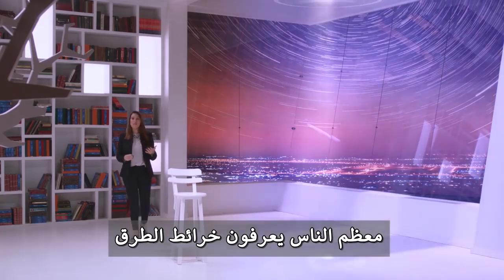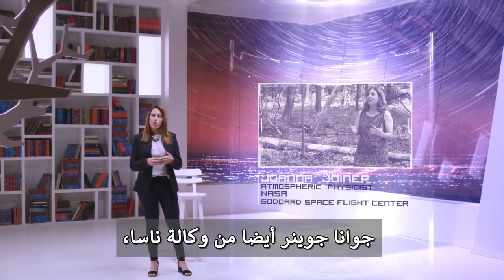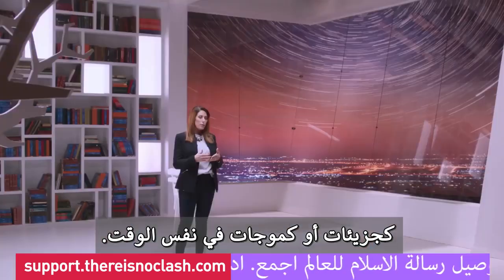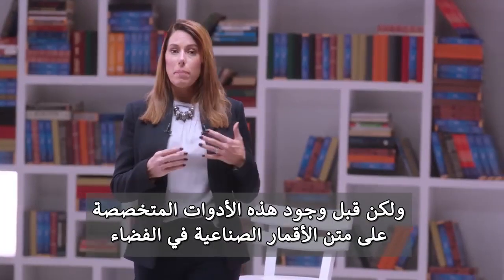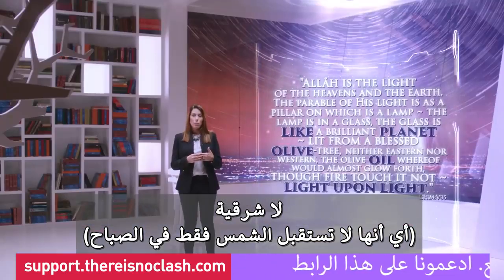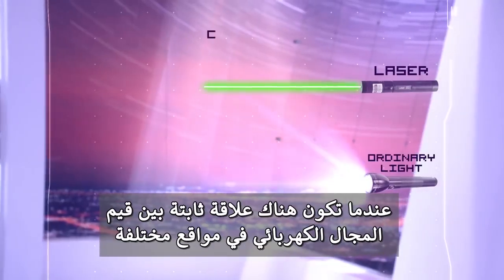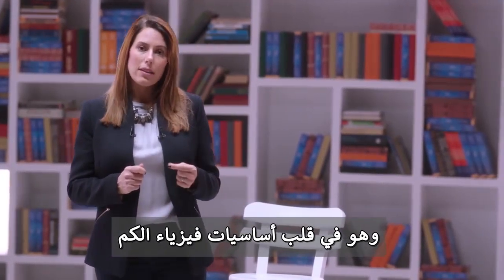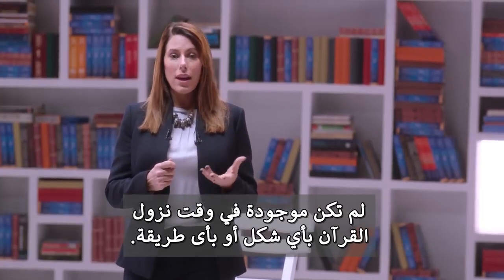القرأن والعلم الحديث